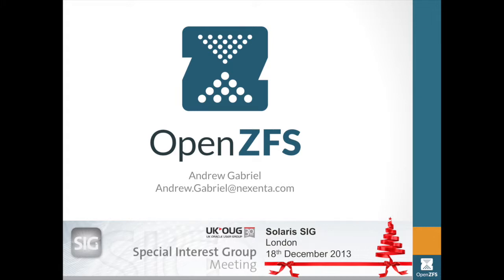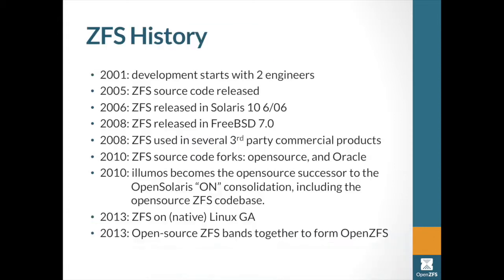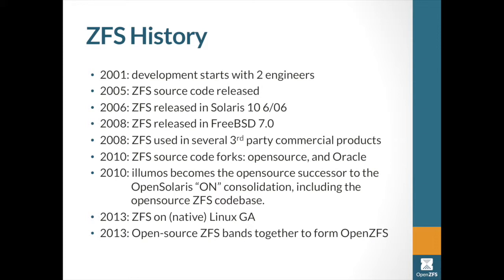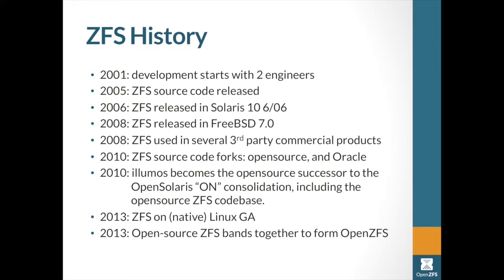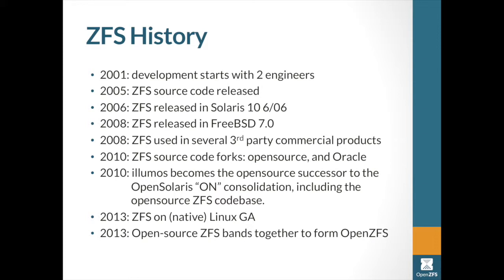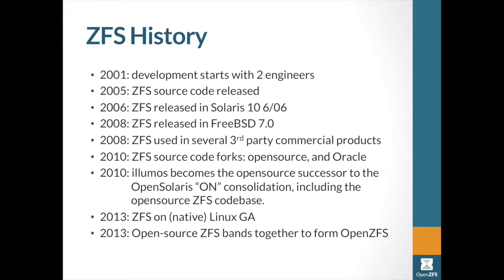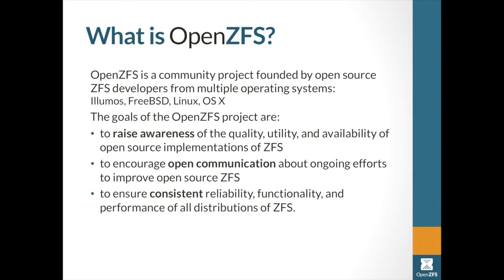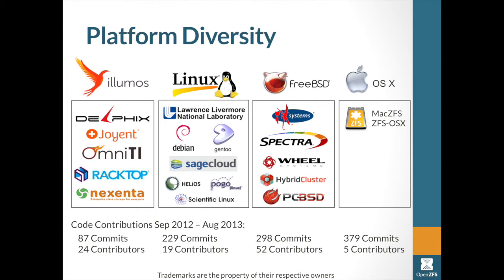OpenZFS (part 1)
In less than 10 years, which is a very short time in the lifetime of filesystems, ZFS has rapidly grown to become one of the key Enterprise filesystems.

In this month's talk, Andrew will talk about the various different ZFS distributions which have emerged, and will describe the new OpenZFS Project.